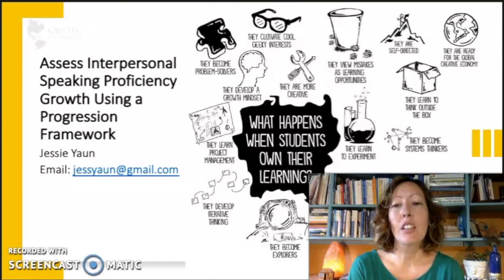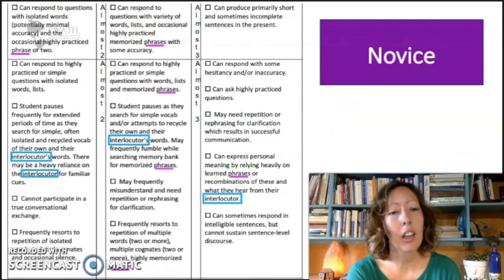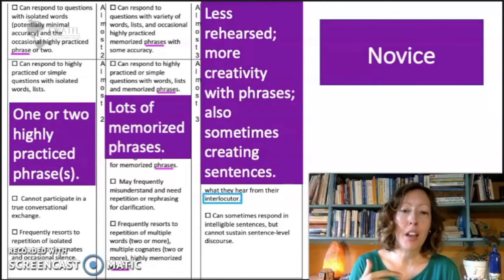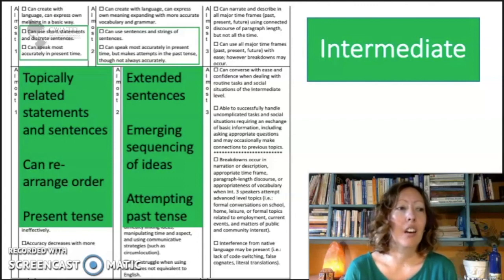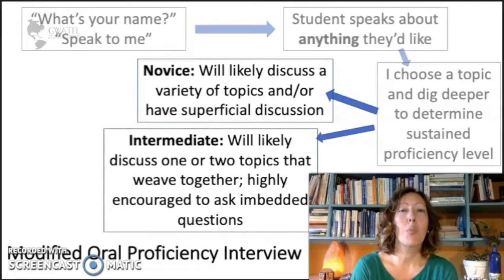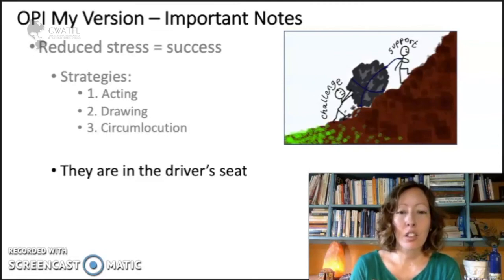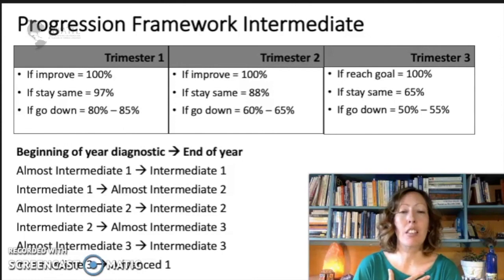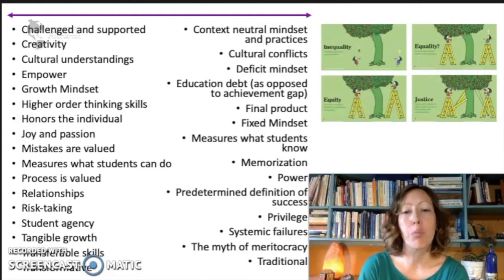Assess Interpersonal Speaking Proficiency Growth Using a Progression Framework - Jessie Yaun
Learn how you can easily incorporate interpersonal speaking assessments with individualized benchmarks and growth targets laid out from A-Z. This assessment model will give your students agency and joy. They are encouraged to take risks, be creative, make mistakes and use higher order thinking skills. The information provided will help you measure and track what they can do using ACTFL's Proficiency Guidelines, while bonding with your students and demonstrating to them that you honor their individual language acquisition journey.